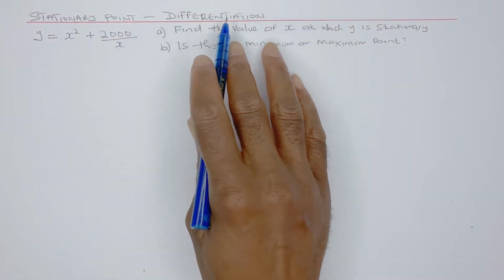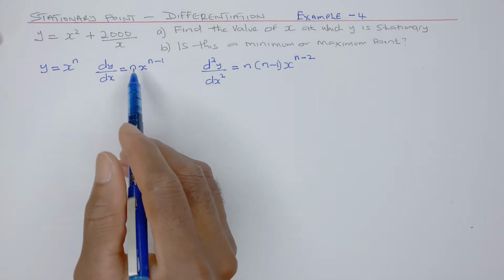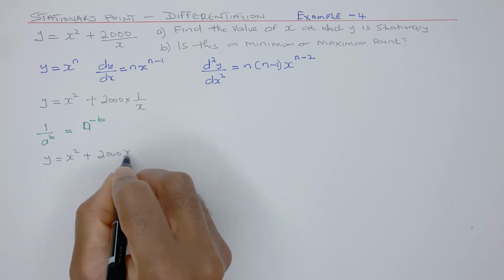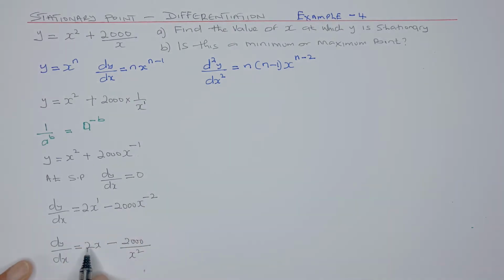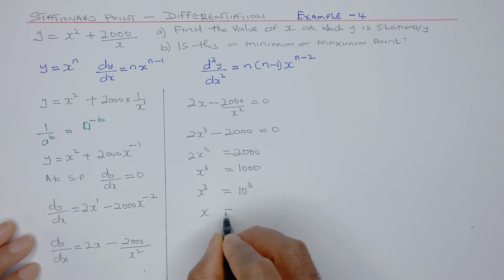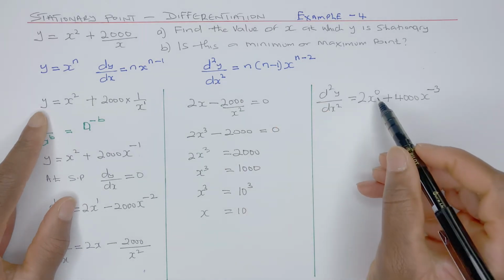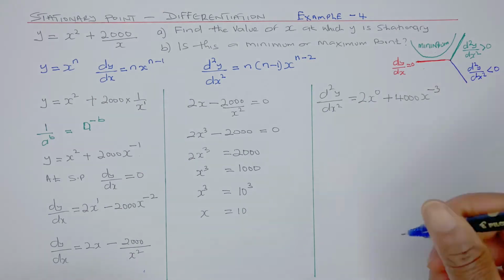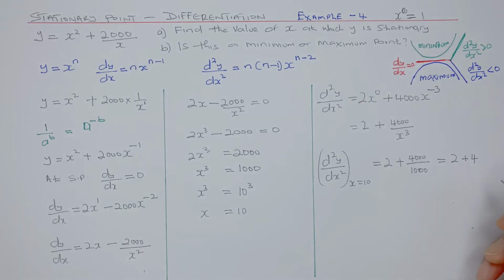Example 4 - Stationary Point - A Level Pure Maths - Year 1 - Unit 7 - 7.4.4